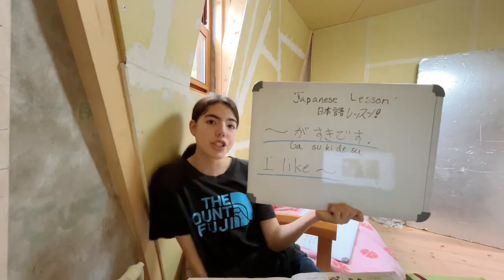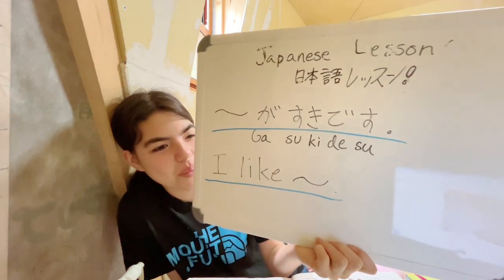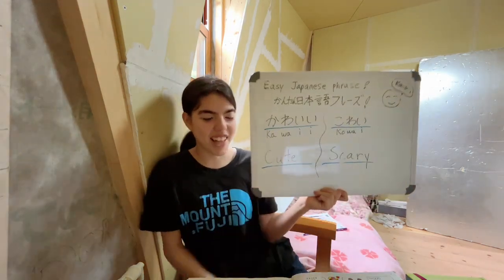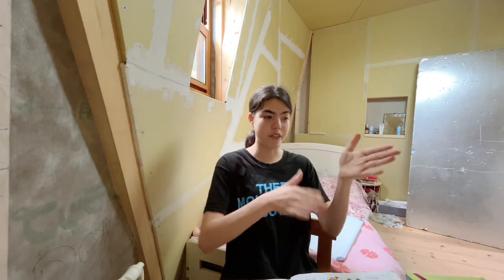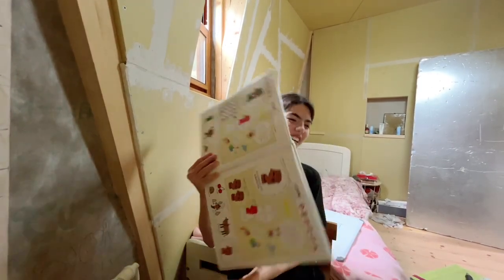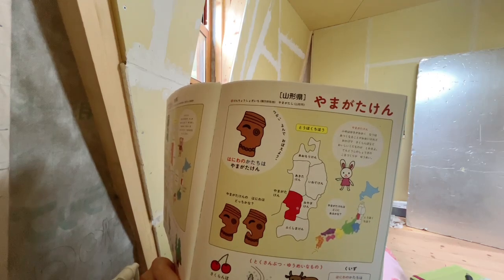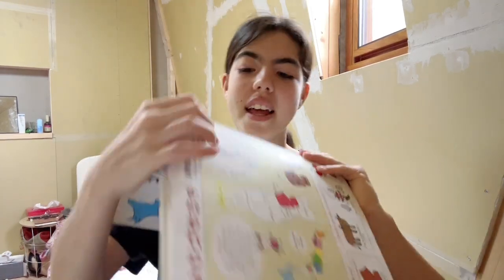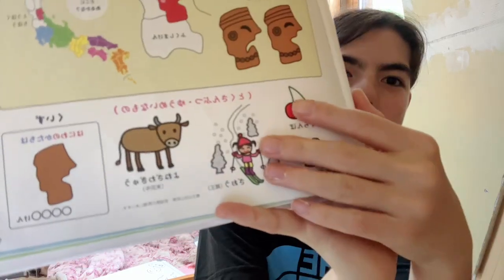Study together with FUJIYAMA. 40